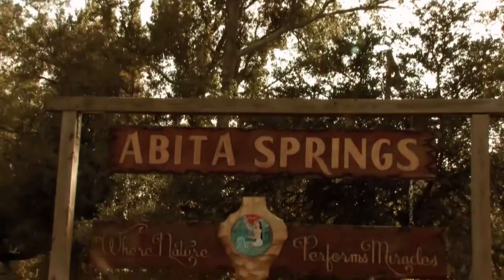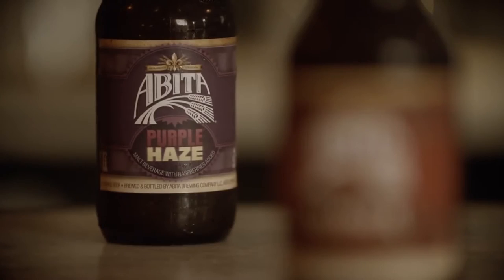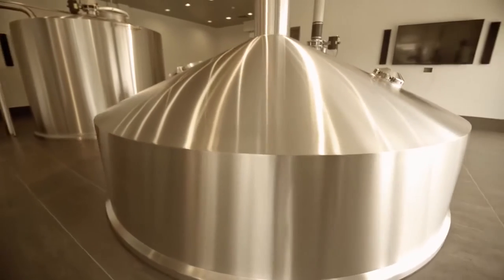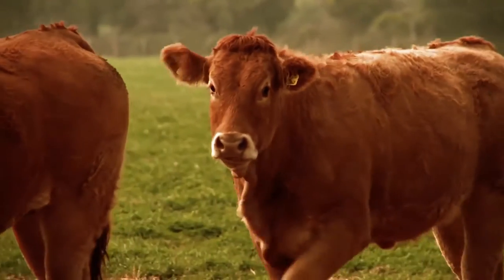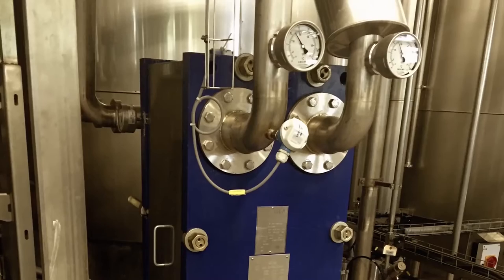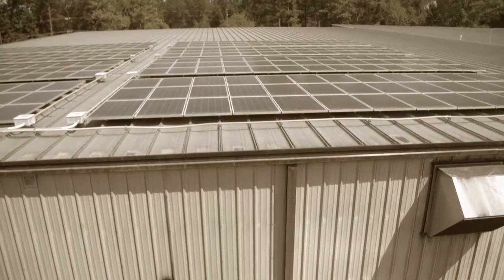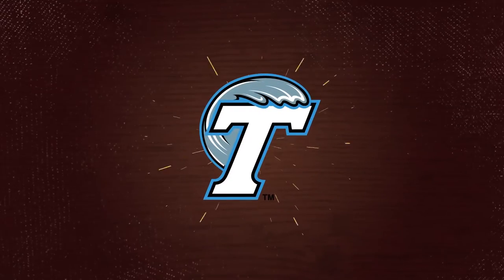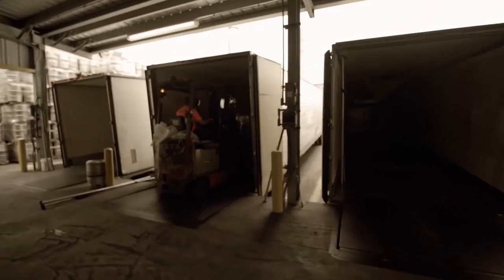1001Birre 🍺 - Abita Brewing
Immersa nei boschi a 30 miglia da New Orleans nasce nel 1986 la Abita Brewing Company. Soltanto nel primo anno, la fabbrica produce ben 1500 barili di birra. Nessuno si aspettava una partenza del genere tanto che nel 1994 la produzione si sposta in una fabbrica molto più grande e nascono 100 brew pub in tutti gli Stati Uniti. Oggi si producono 160.000 barili di birra all’anno. La birra è controllata e realizzata da una squadra professionale e attenta ai minimi dettagli, per un prodotto di qualità eccelsa. Gli ingredienti utilizzati sono il massimo nel mercato internazionale come i ceppi di lievito britannici e nordamericani, l’orzo maltato tedesco e americano, luppoli del Pacific Norhwest e pura acqua artesiana di Abita Springs. La birra Abita non ha conservanti, additivi o stabilizzanti ed è filtrata a freddo. Il risultato è una birra fresca e cristallina, come dimostrato i nostri fedeli clienti come i grandi chef del sud che utilizzano Abita Beer nelle loro ricette.

1001Birre è un portale web che vende birre artigianali da tutto il mondo. Scegli il tuo stile preferito o cerca la nazionalità! Su 1001birre è semplice ed immediato!

Il video è di proprietà della Abita Brewing che ne detiene tutti i diritti riservati.